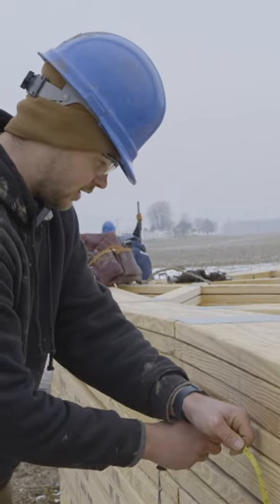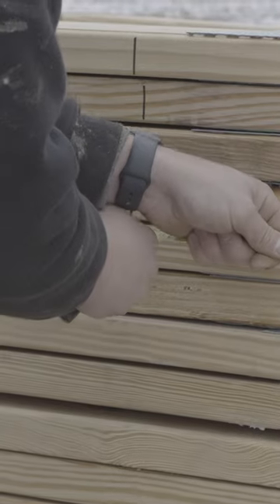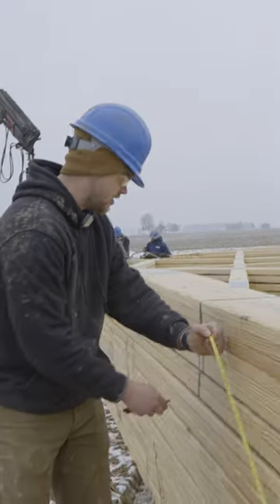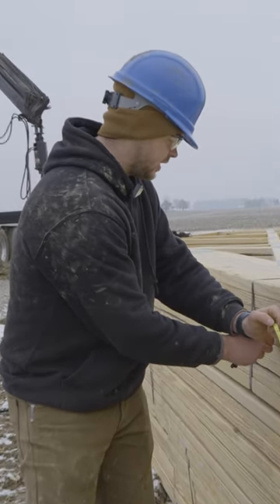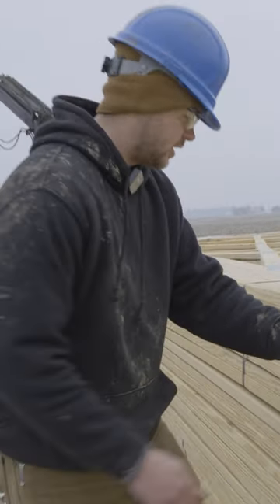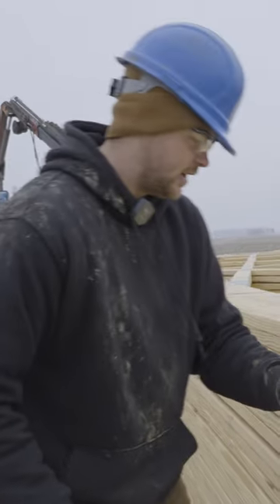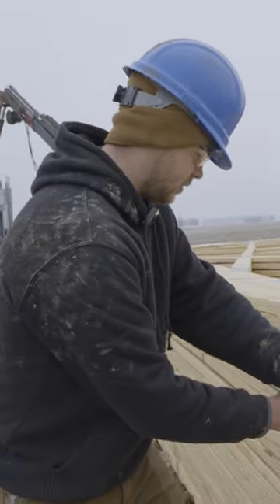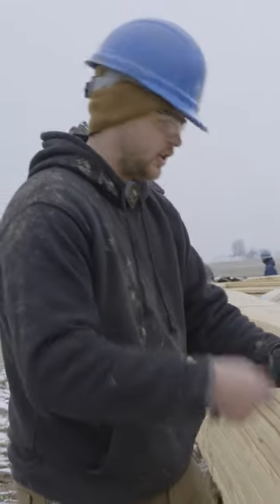Tips and Tricks: How to Mark Trusses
In this short, you will learn the benefits of marking pole barn trusses on the ground.